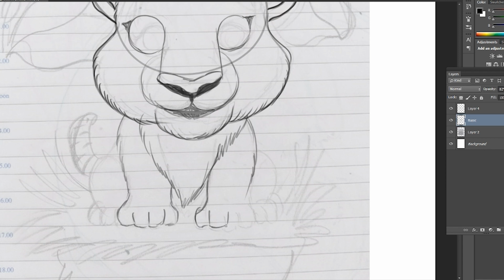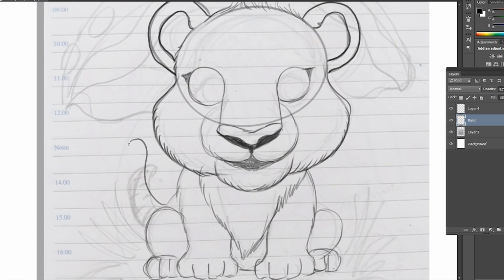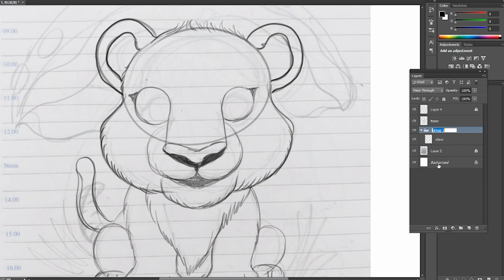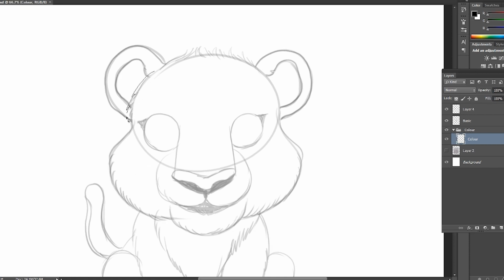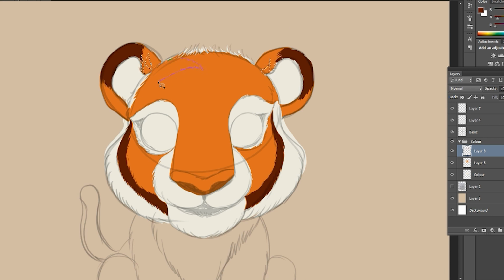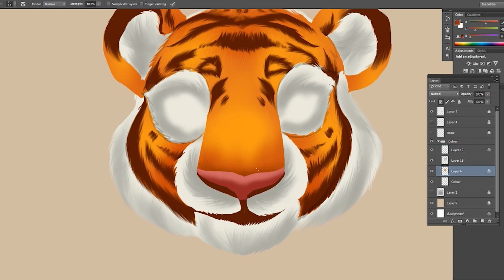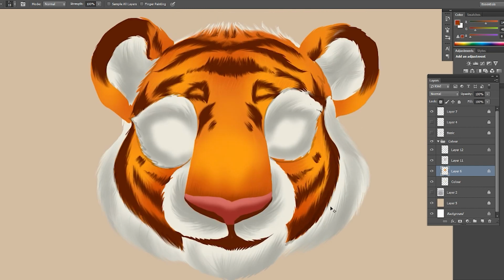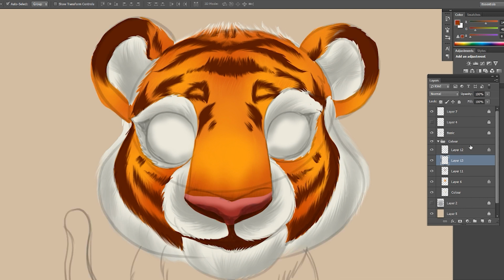How to draw a cute tiger character for children book illustration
[INTRODUCTION]